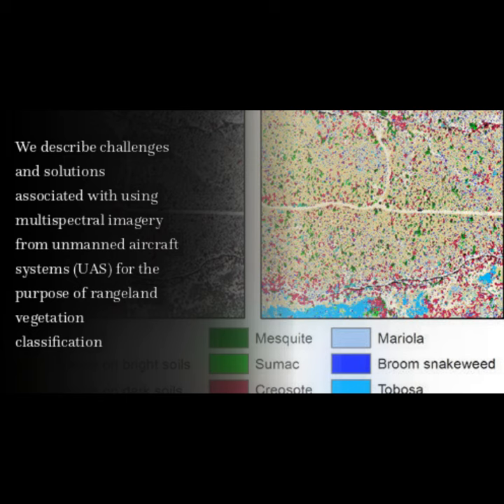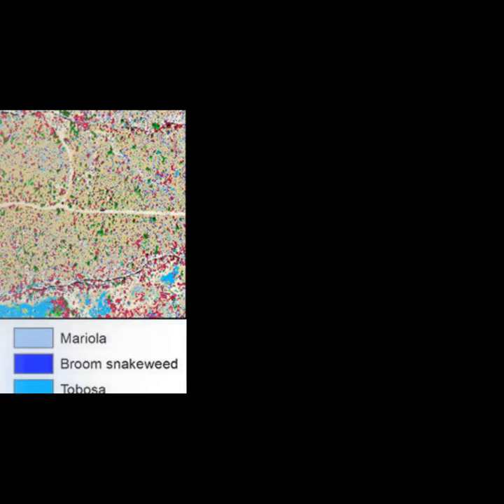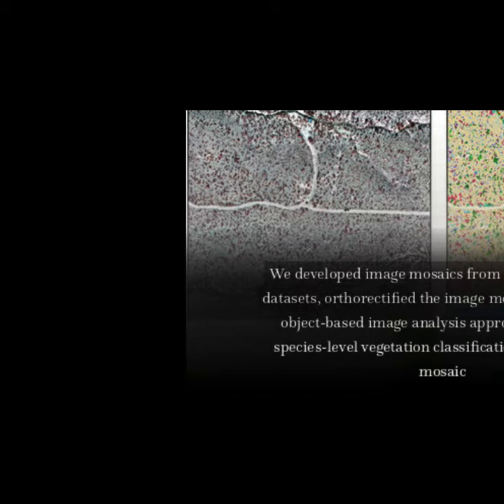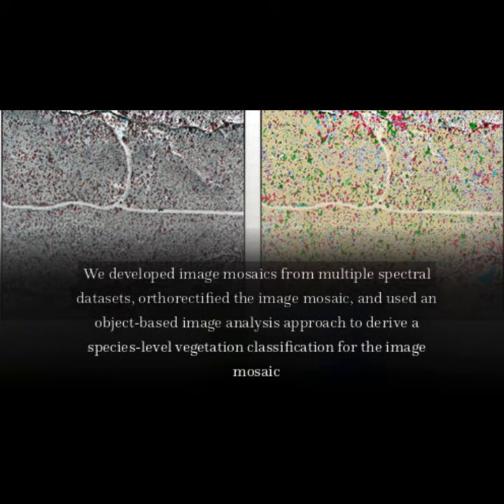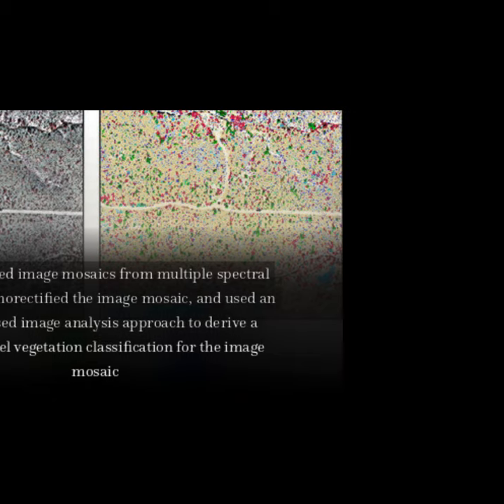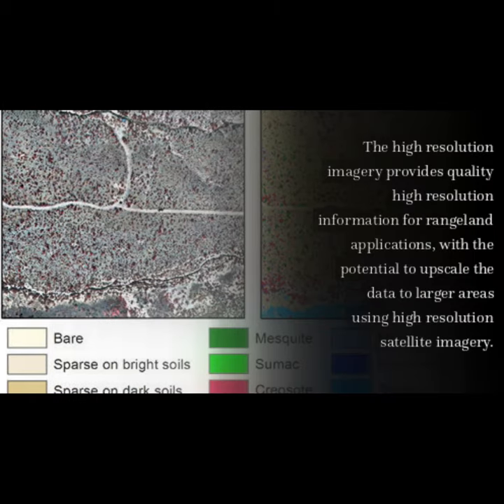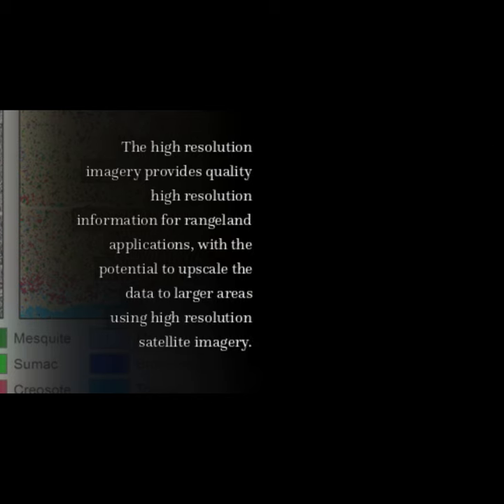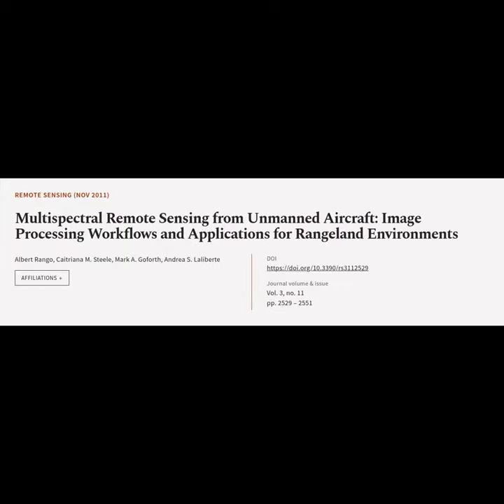Multispectral Remote Sensing from Unmanned Aircraft: Image Processing Workflows and A... | RTCL.TV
### Article Details ###

Title: Multispectral Remote Sensing from Unmanned Aircraft: Image Processing Workflows and Applications for Rangeland Environments
Authors: Albert Rango, Caitriana M. Steele, Mark A. Goforth ,and Andrea S. Laliberte
Publisher: MDPI AG
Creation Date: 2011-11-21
DOI: 10.3390/rs3112529

### Video Timestamps ###
0:00:00 - Summary
0:00:36 - Title